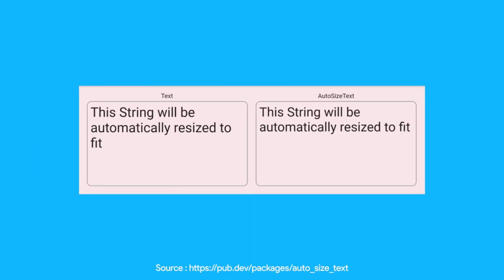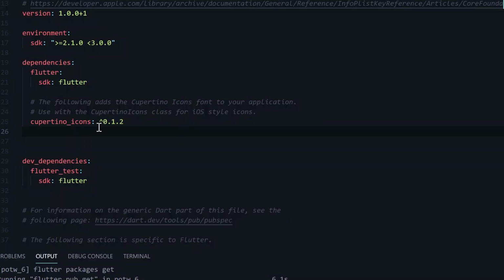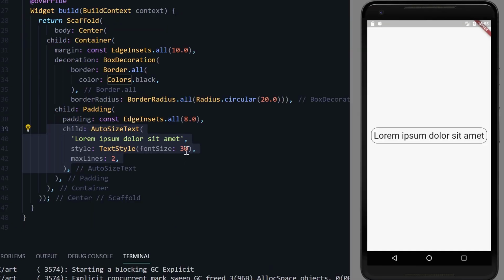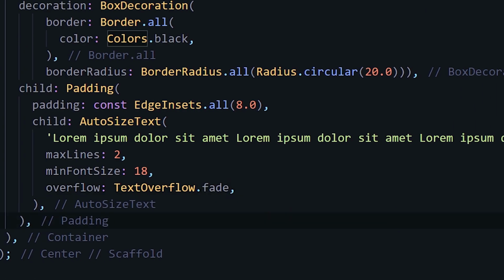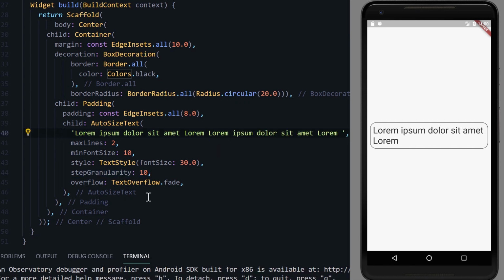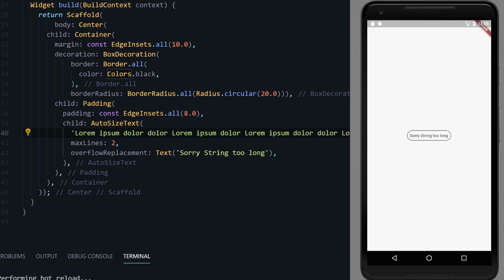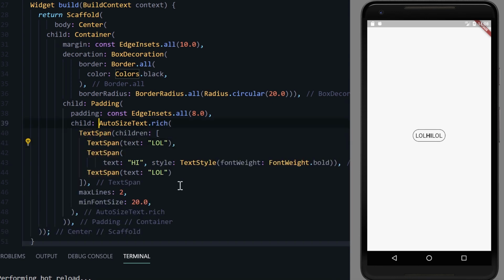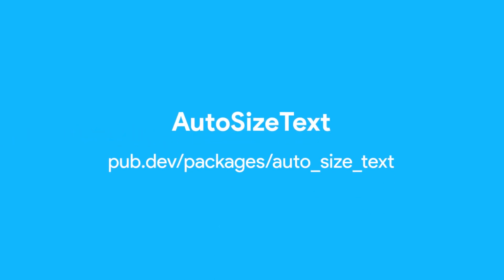Flutter AutoSizeText (Package of the Week)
Use the AutoSizeText Package to automatically resize text within a constraint.

Colombo Flutter Community is a Flutter community based in Colombo, Sri Lanka.